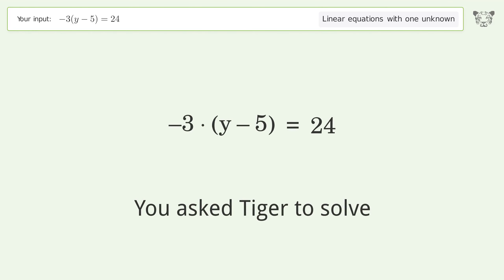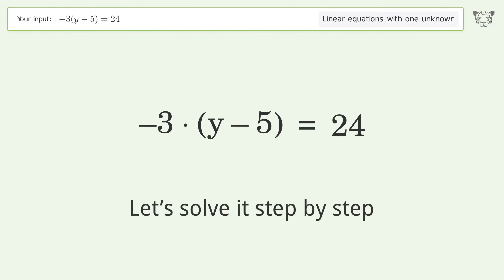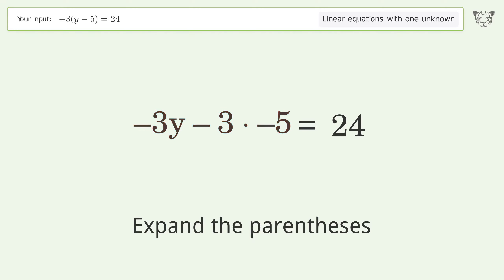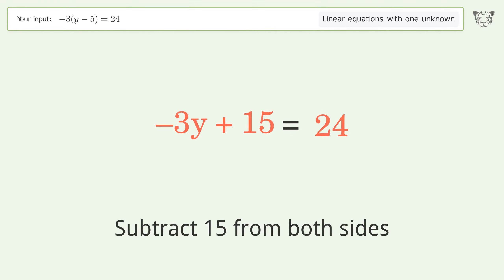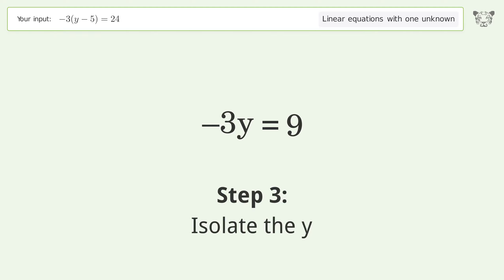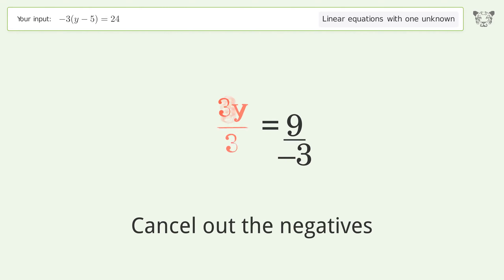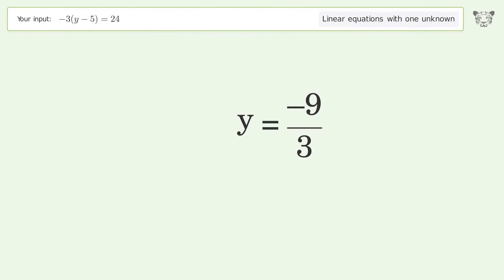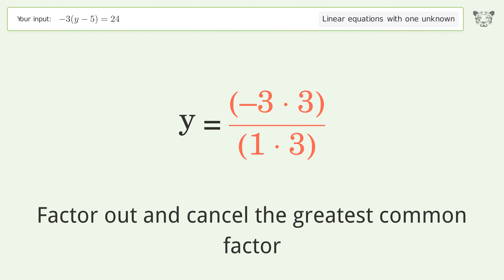Linear equation with one unknown: Solve -3(y-5)=24 step-by-step solution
Solving -3(y-5)=24 using the linear equation with one unknown solver

for a step-by-step and more tips and tricks for dealing with linear equations with one unknown.